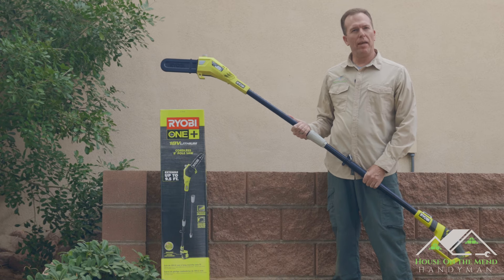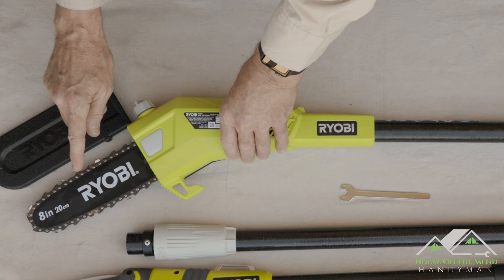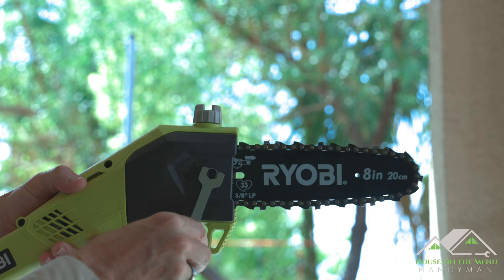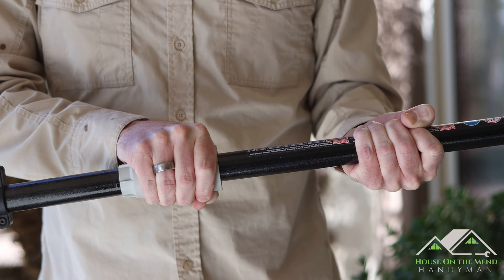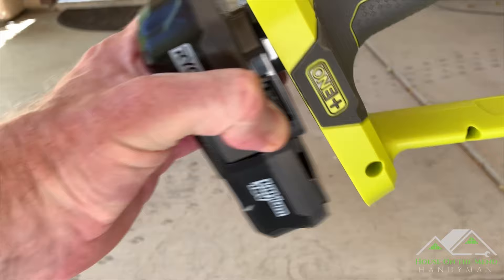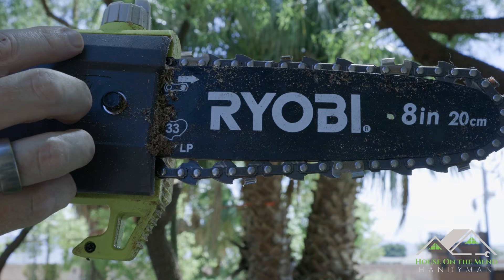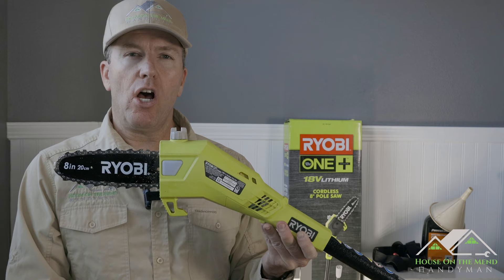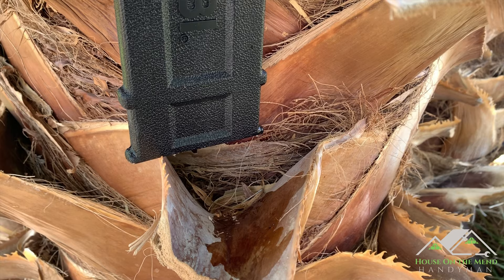Ryobi 18 Volt Pole Saw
In this video I test and review the Ryobi 18 volt Pole Saw (P4361).

Bar Chain Oil

Camera Gear Used:
Canon EOS R with 24-105 F/4
Rode Wireless Go Lavaliere Microphone
DJI Osmo Action

Send correspondence to:
7582 S Las Vegas Blvd Suite 189

Thanks to the "Heavily Tattooed Mystery Guy" for his help on "Mr. Tree" (the original music in this video).